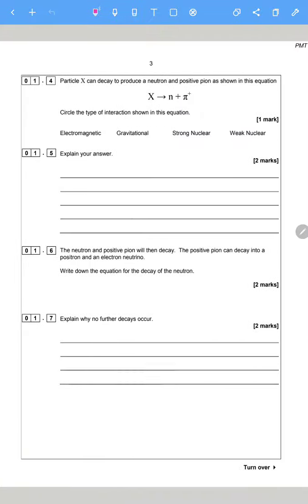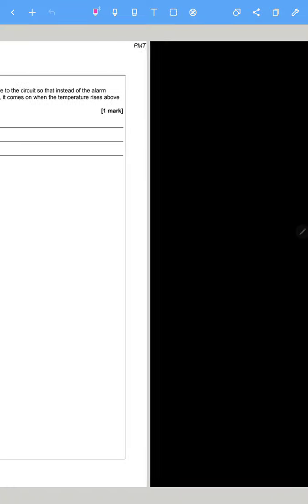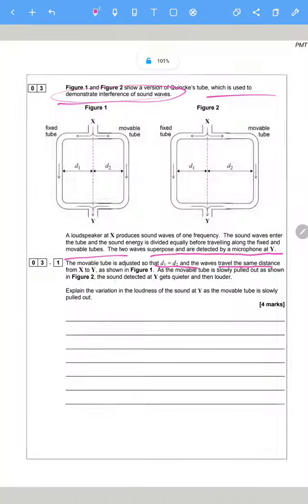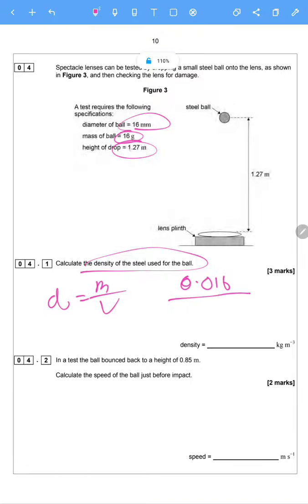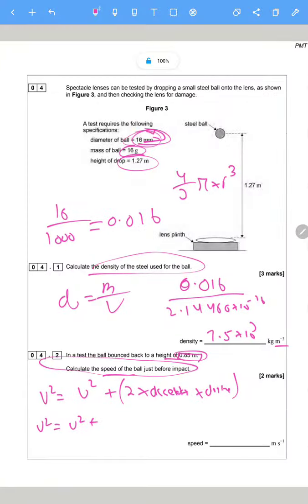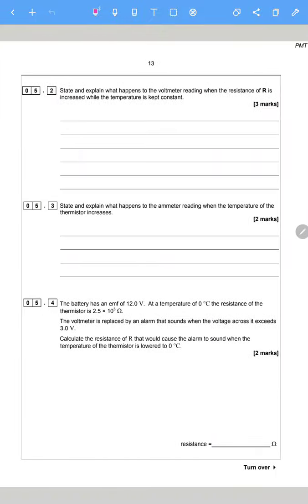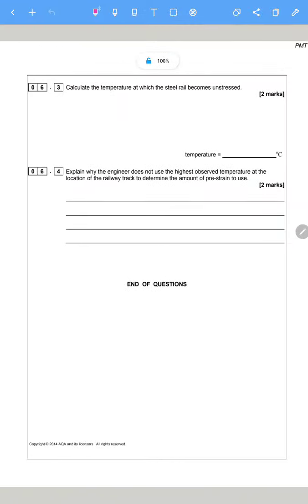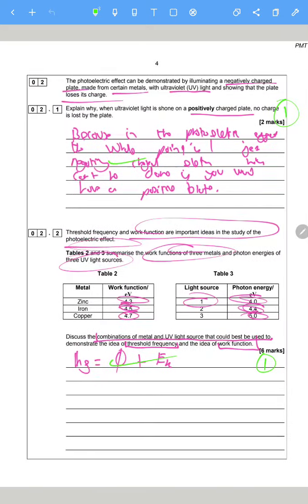Doing an AS-Level Physics Exam in 20 minutes at the start of year 12! Hard